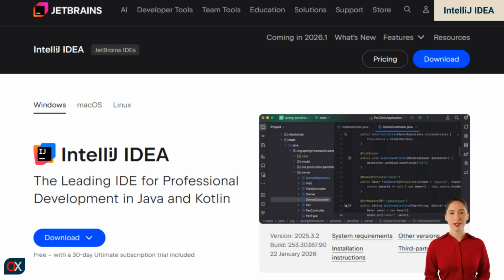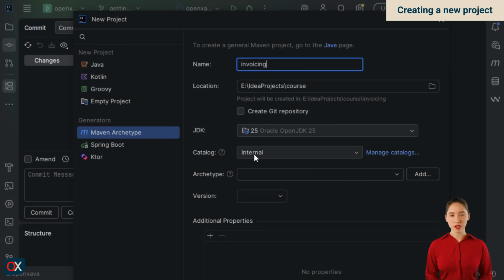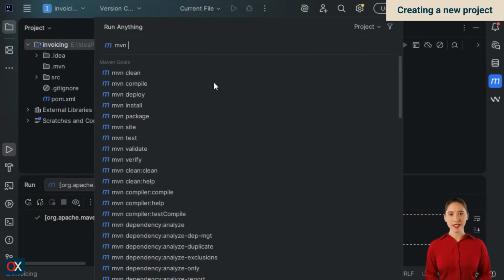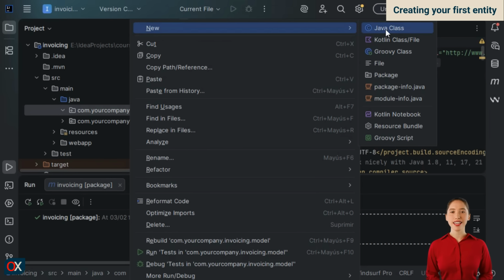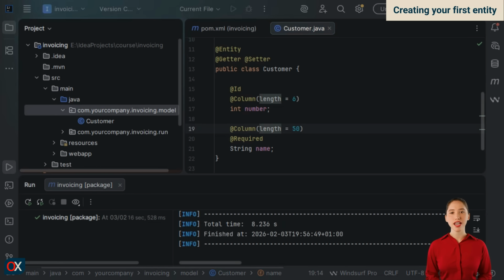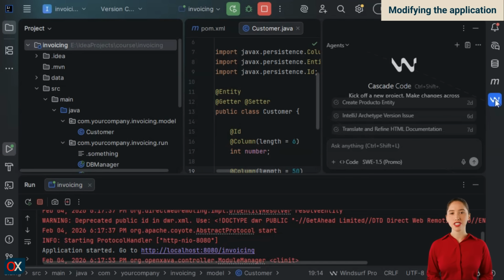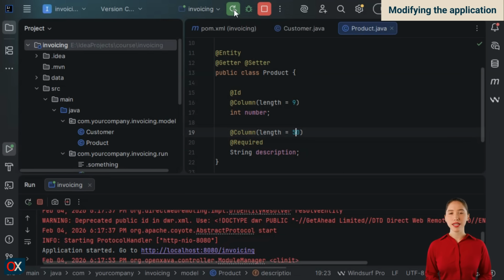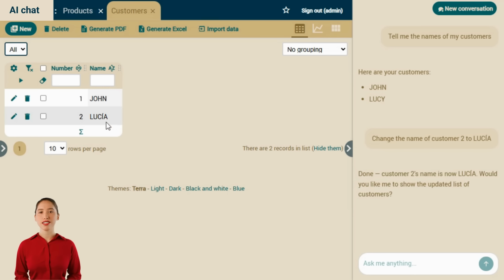[EN] Starting with OpenXava: Automatic frontend for Java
Follow this guide to create and run your first OpenXava project.

📌 This video is the lesson 1 of a complete OpenXava course that is meant to teach you how to develop enterprise applications with OpenXava as well as other Java related technologies, tools and frameworks.

📌 Together we will develop step by step a complete application from scratch. The application chosen is a small invoicing application with invoices, customers, products and so on. It's just a brief way to learn some typical cases in business applications. You can apply everything you learn with the invoicing application to any other business application of any other domain.